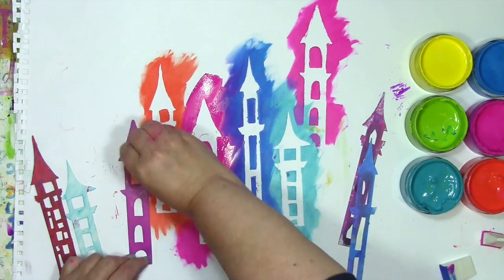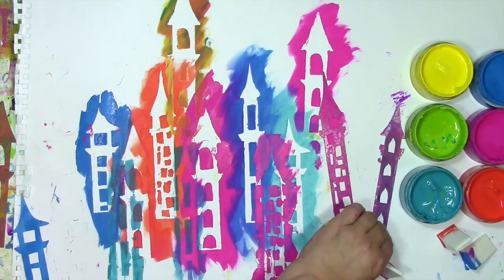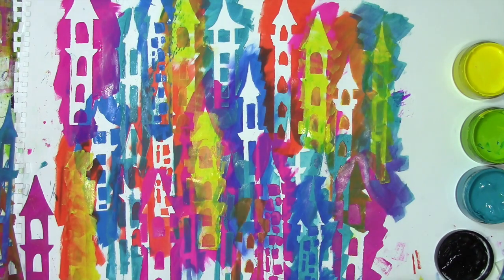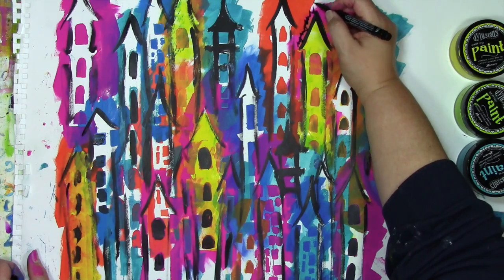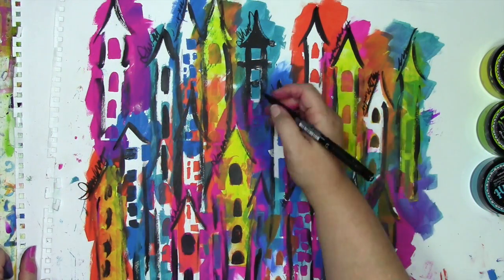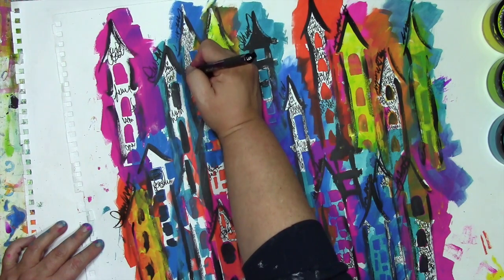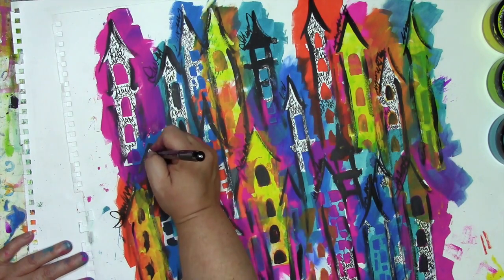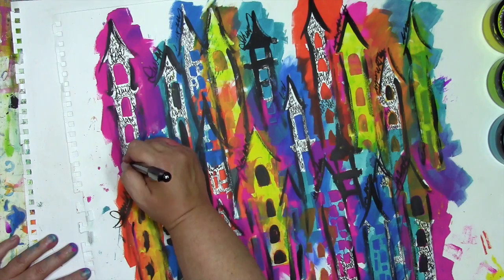Using the 3 Second Rule to get Unstuck when Stenciling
I'm playing around with castle tower stencil masks using Dylusions paints and I kept getting stuck making decisions, so I used the 3 second rule to get unstuck. Be sure to check out the end where you should do what I say and not what I do with the Pitt Pens and wet paint!

Join the fun in my free mixed media workshop Permission to Play